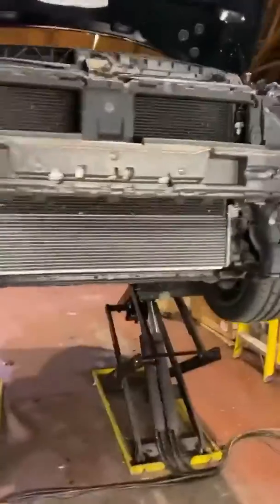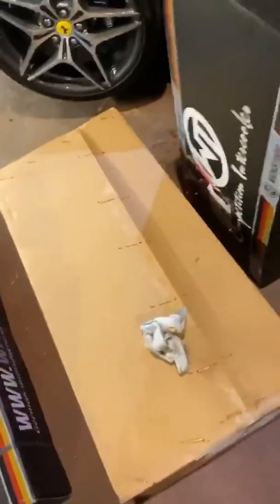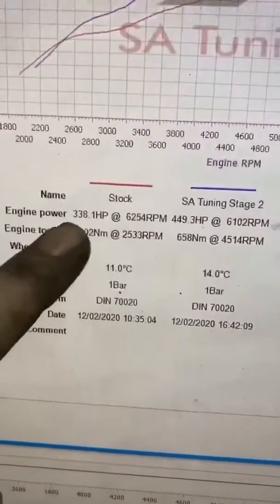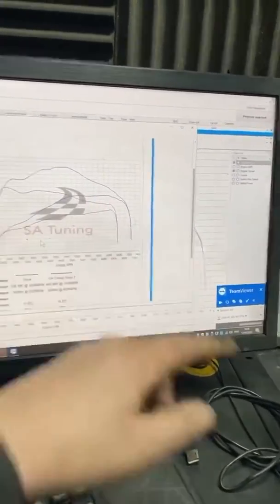🔥🔥Another B9 S5 made insane with our fully supplied and fitted custom stage 2 package for thi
check out what we can do for your car!

🔥🔥Another B9 S5 made insane with our fully supplied and fitted custom stage 2 package for this platform!! We love these and love making them something special! Check out the video for the gains and what we did to the car!! 💪💪